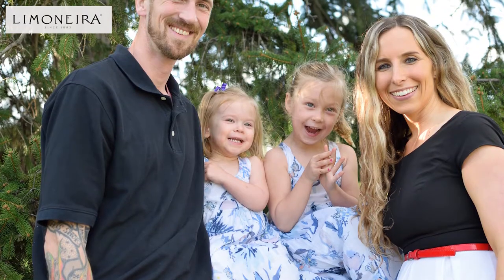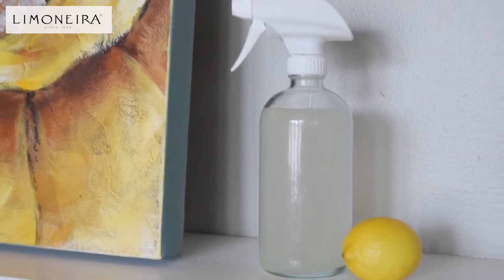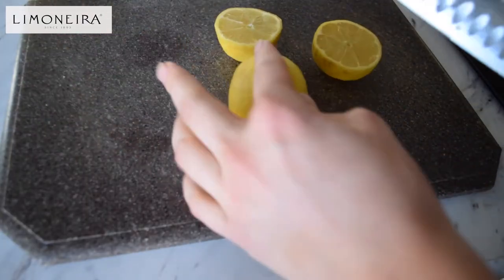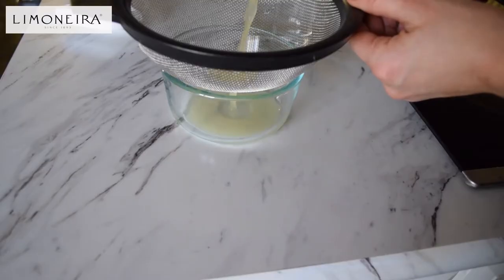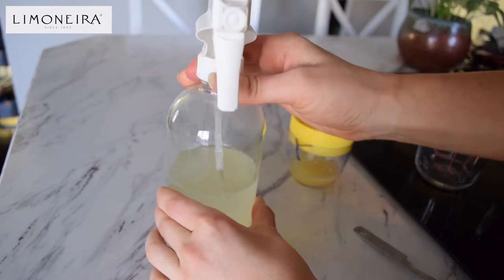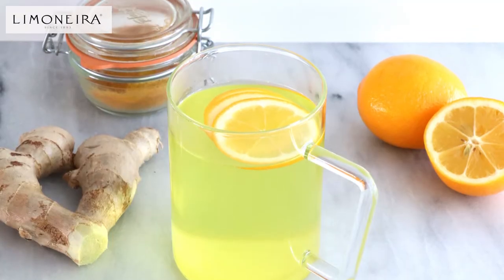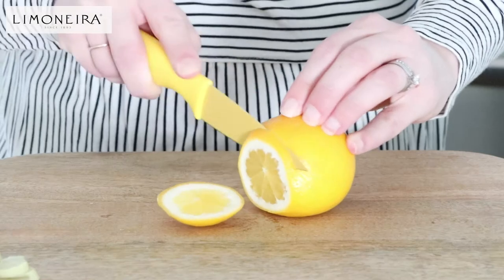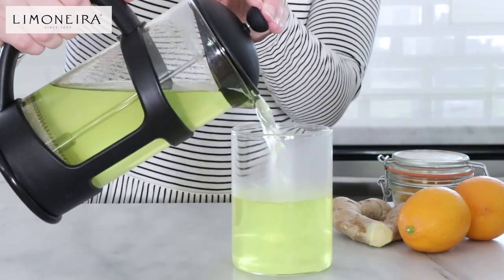Spring Clean With Lemons! DIY Lemon Cleaner and DIY Lemon Detox Drink | Limoneira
Our March Collab Partner!

Ashley, is a mother of two, preschool teacher and Youtuber with a passion for green living. Whether you're looking to reduce your carbon footprint, or add a new healthy habit to your morning routine, Ashley can help you out. She posts weekly tips, recipes and product reviews to help you live a greener, healthier life.

Remember to look for sustainably grown Limoneira Citrus next time you go to the Grocery Store! :)